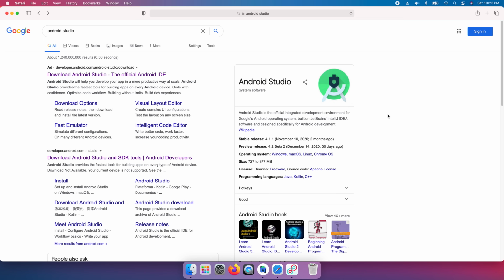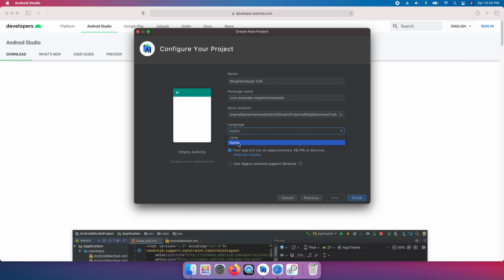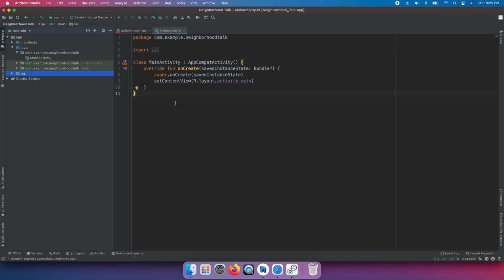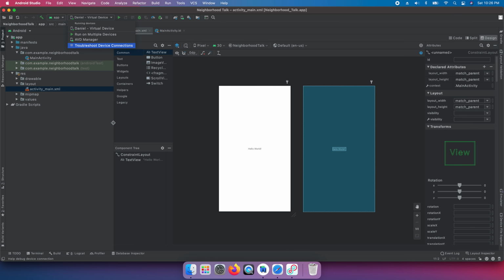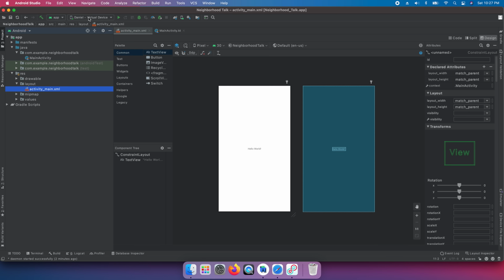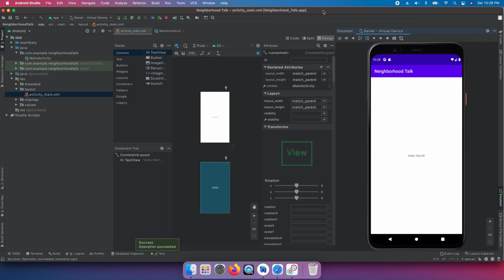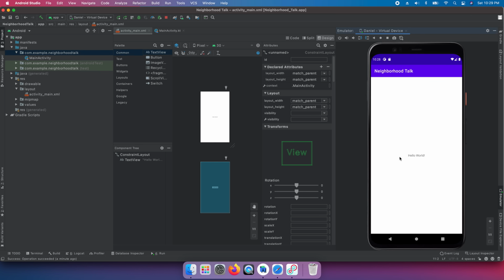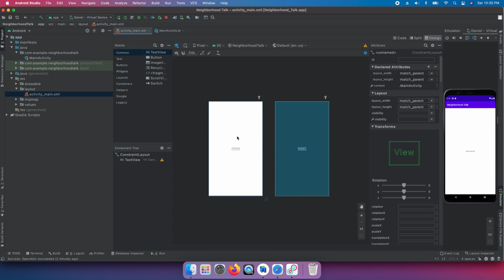Android Studio Tutorial (2021 Edition) - Part 1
Do you want to build an Android app? Learn to use Android Studio to create a complete app using Kotlin and the latest technologies from Google in the tutorial series specifically made for 2021.

In this video we download and install the required software for Android app development, create a new project, then create a new emulator -- or virtual device -- in which to run our new app.

At the end of this we'll modify some XML code to update some text on our screen. Videos scheduled every week!

Why is this series updated every year?
My yearly Android developer's course is refreshed yearly to keep pace with changes in the creation of apps. Google constantly updates the OS, adds new libraries and recommends new practices.

This course uses Kotlin, a programming language based on Java. Most apps in Google Play are either built entirely using Kotlin or are actively being converted to Kotlin. (I can't recommend using Java for apps.)

I'm Daniel Malone, an Android Engineer in downtown Austin, TX. My first start with computers was coding websites when I was twelve before transitioning to mobile engineering.